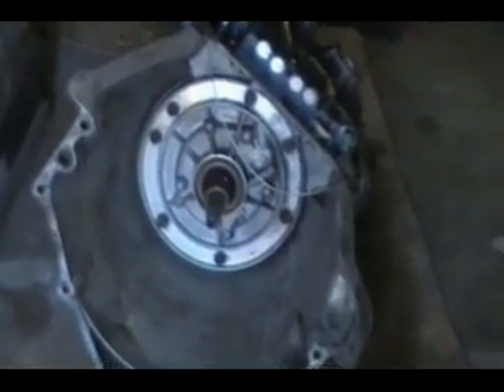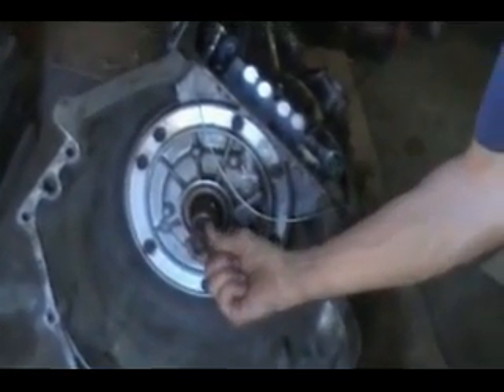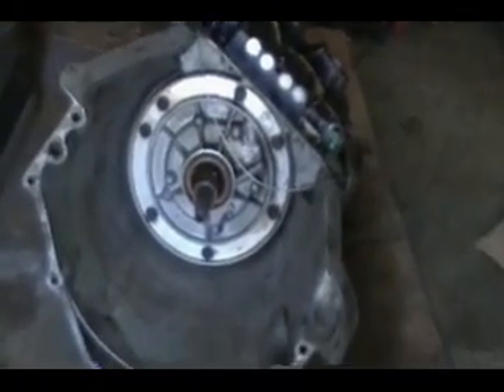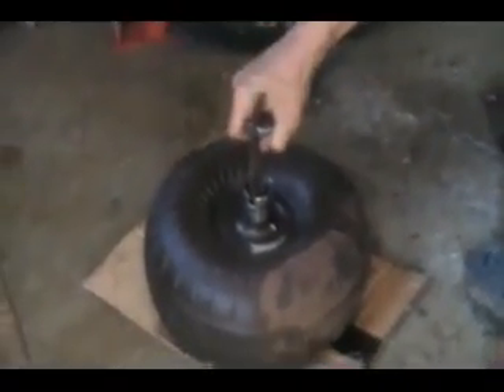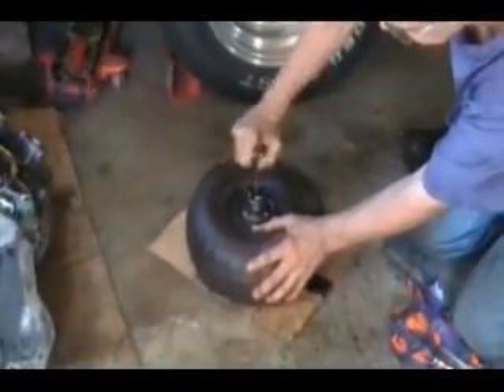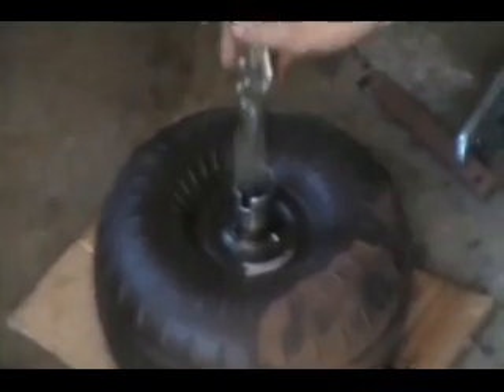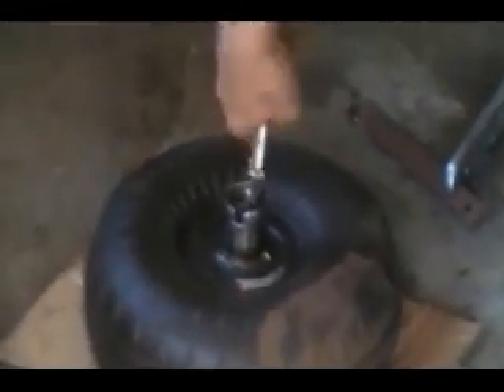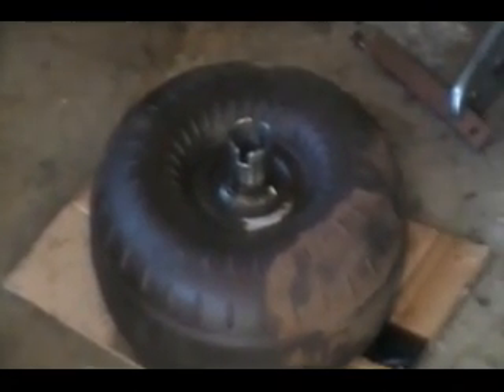What A Bad Torque Converter Sounds Like -- 700r4 Part 2 (Rev. 1)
This is part 2.  Part 1 can be found using this This video was originally uploaded with the intent of soliciting help with the transmission problem.  It turns out the torque converter shown here was bad and the transmission worked O.K. (for a while anyway) after it was replaced. The test for stator resistance is as described in the Turbo Hydra-Matic 400 Transmission book by Ron Sessions. He states: "You should feel little or no resistance twisting the (stator) hub clockwise, but some resistance or reaction twisting it counterclockwise."